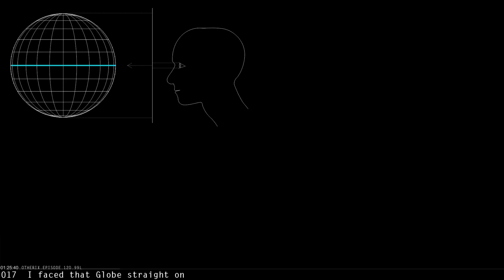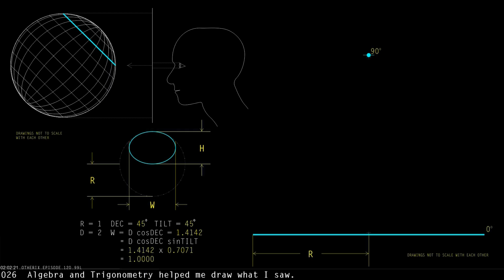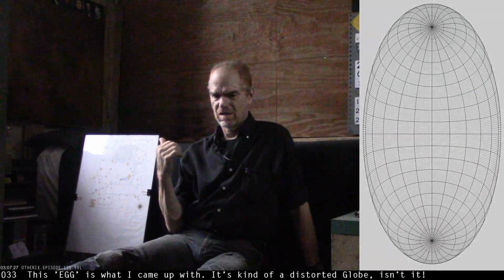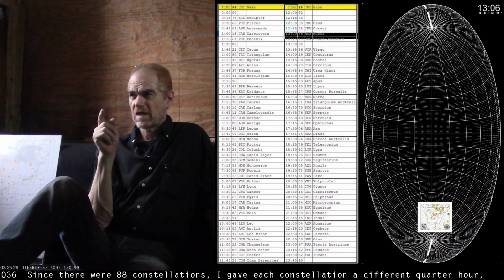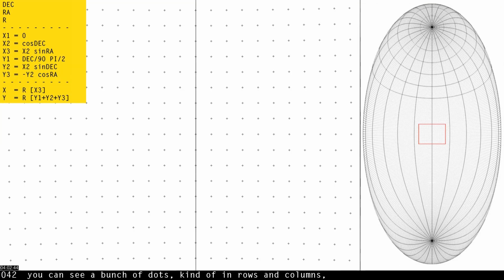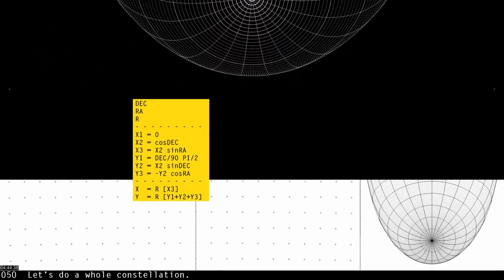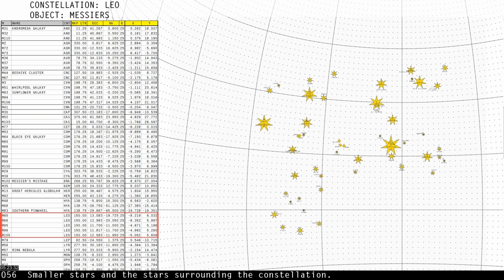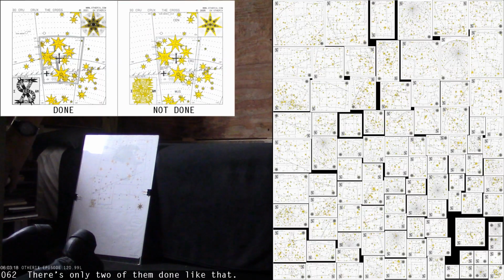OTHERIX: BIZNESS- OUR MERCH [BANKNOTES MONEY]